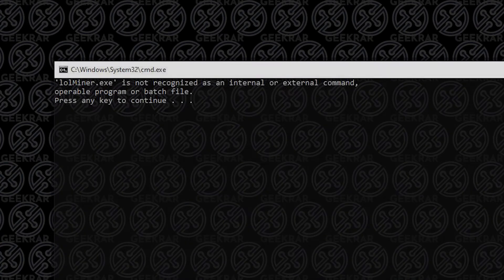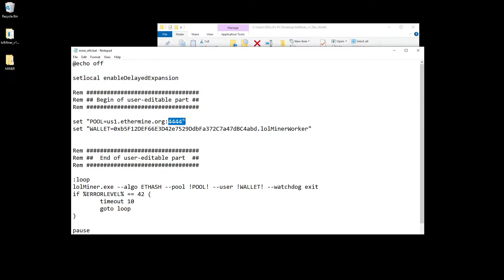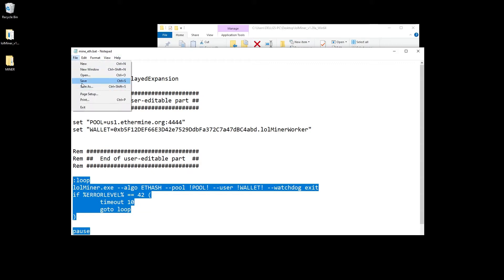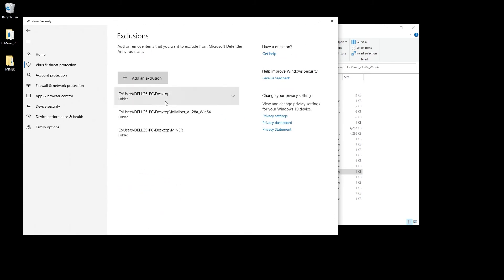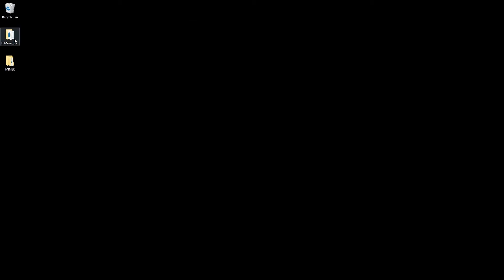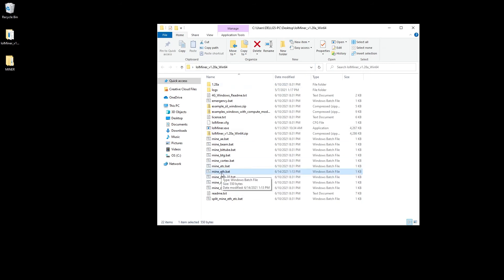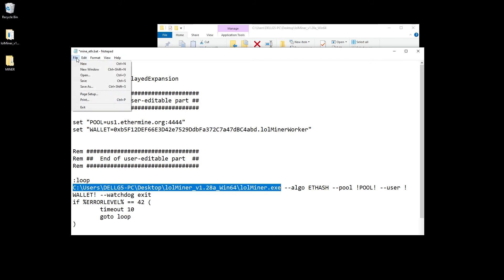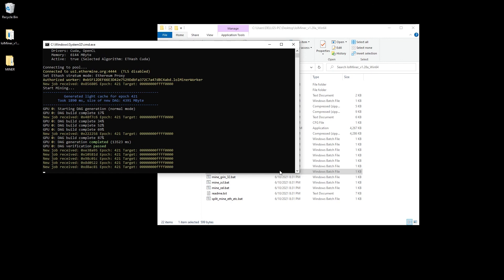lolMiner.exe not recognized as an internal or external command | Mine Error Fix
In this video, I will show you how to fix the  "not recognized as an internal or external command". This error is common with all command based cryptocurrency miners that use batch files, but i am specifically looking at lolminer. We need to add the full path of the directory to clear the error, and i will walk you through it.

Video Notes

Example for Lolminer:
"lolMiner.exe lolMiner.exe not recognized as an internal or external command

Make A Request!

DOGE: DQNagpAaa8WRENNyqEhwCerinHxxnXf8ef
REDD: Rd1qSN9CB5n34oMWKPPktPky2HYUB6ZSNj
RVN : RQNEfC8RLdhS9DWBq8AdG7Go4uQSkJvDpm
XRP : rw75N3V4zkmoVdsSJzNkvCMVkjmErKyEDo